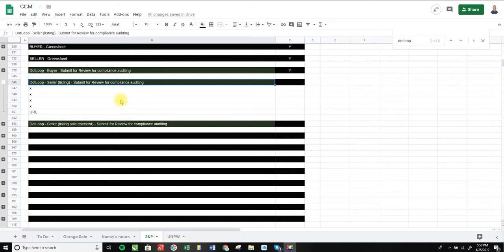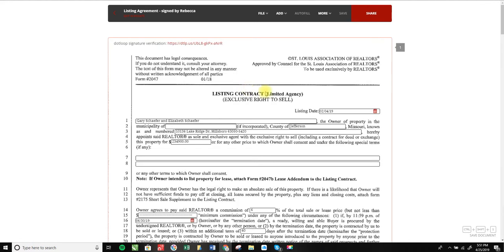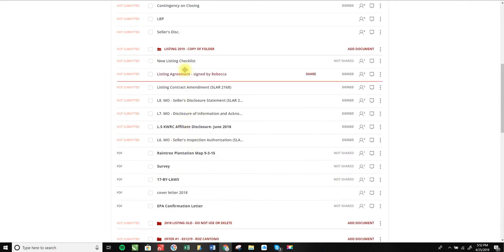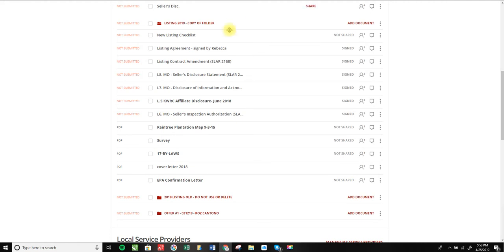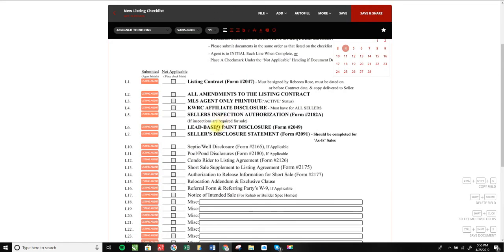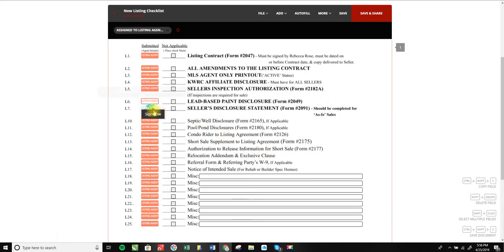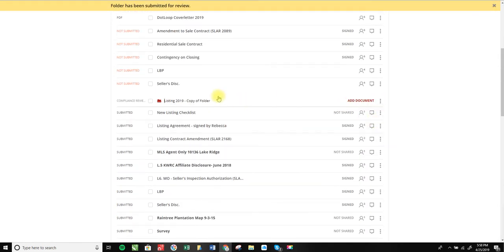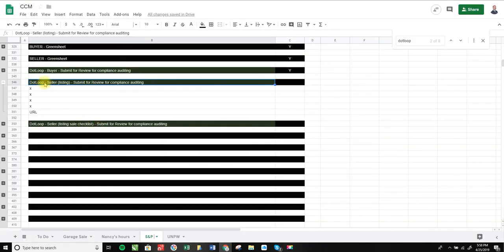DotLoop - Seller listing - Submit for Review for compliance auditing